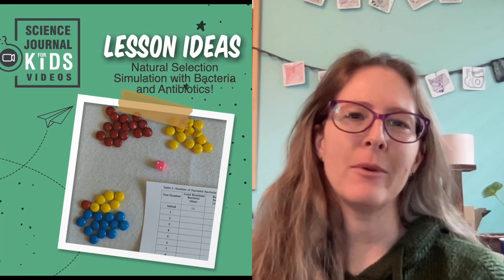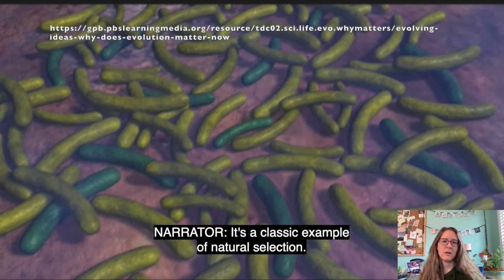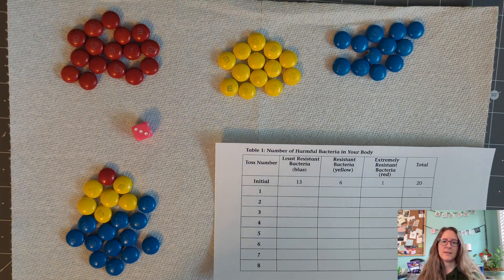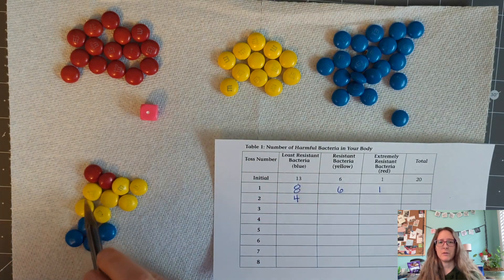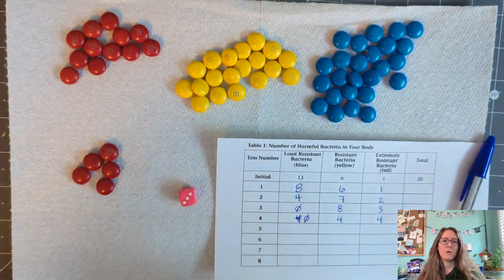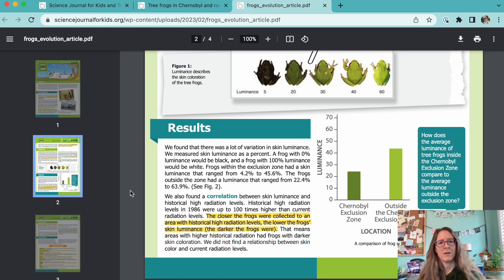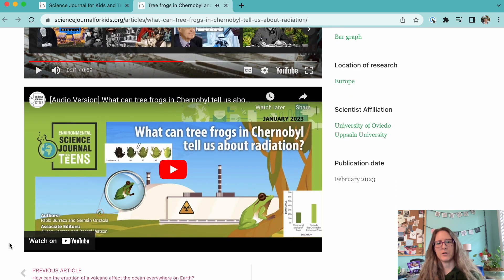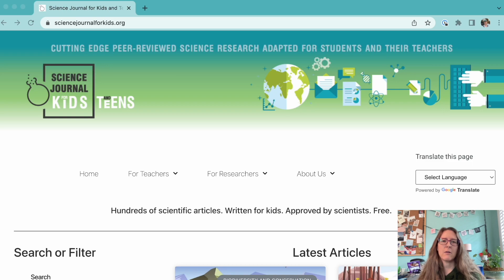Lesson Idea: Natural Selection Simulation with Bacteria and Antibiotics for middle and high school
Check out this quick tutorial video of our newest adapted articles from Science Journal for Kids. Our goal is to highlight and explain some of the additional resources we’ve curated to help with lesson planning.